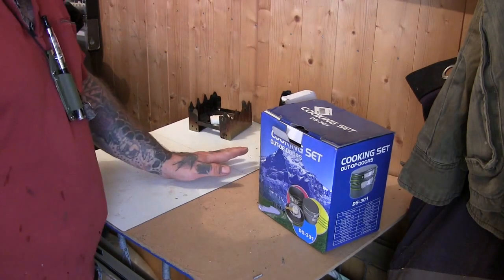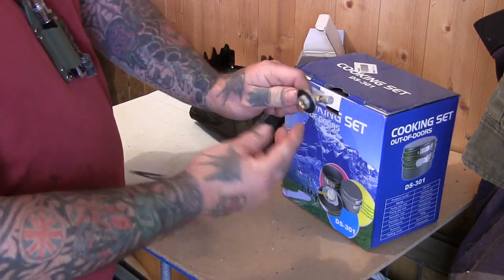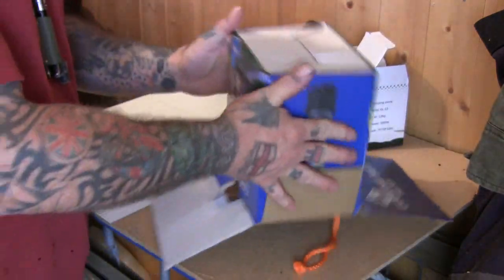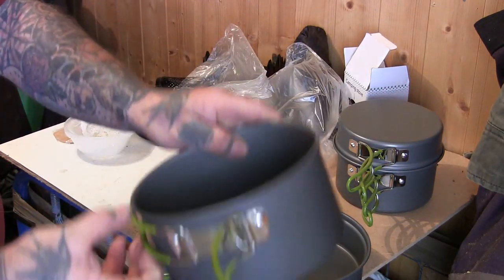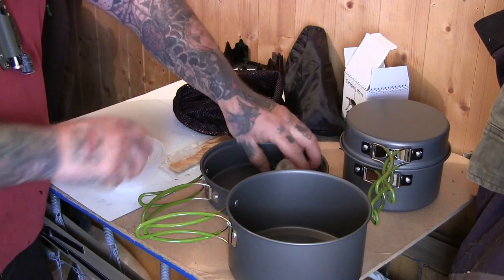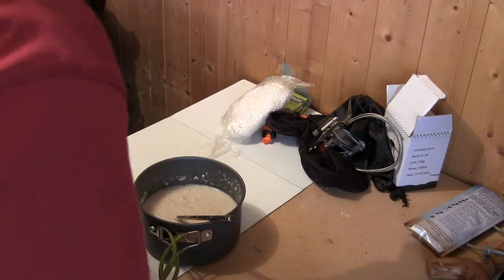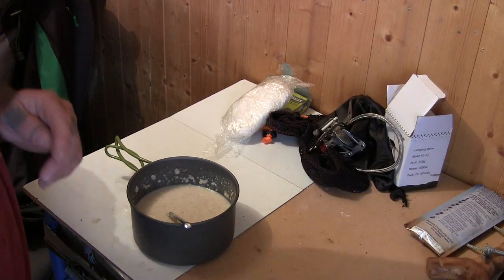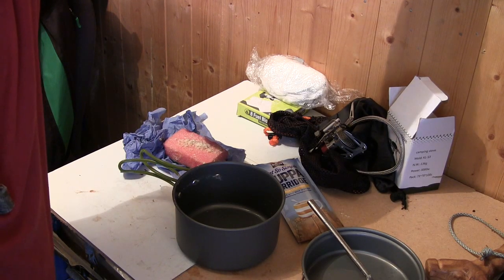Outdoor cooking set from lightake.com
i also do videos on traps, improvised camping gear , survival kits , bows and arrows , kydex sheaths, survival equipment,  prepping gear ,  bushcraft knives, survival gear, and camping gear. tarps / basha shelters , bushcraft skills ,catapult / slingshot making ,

CHEERS .